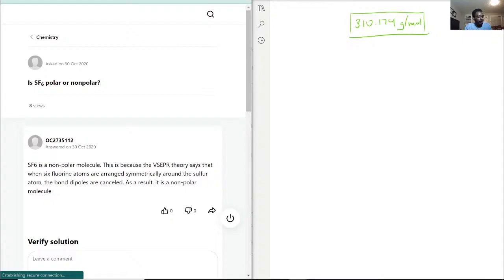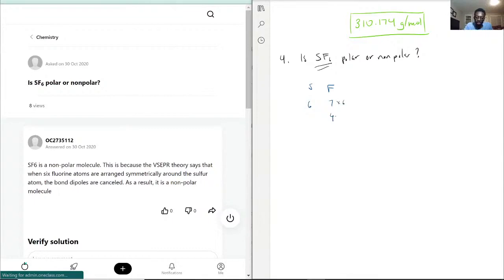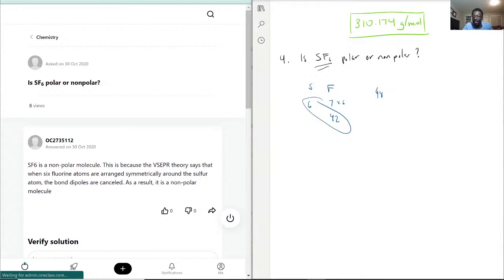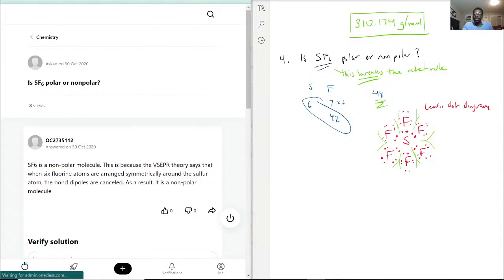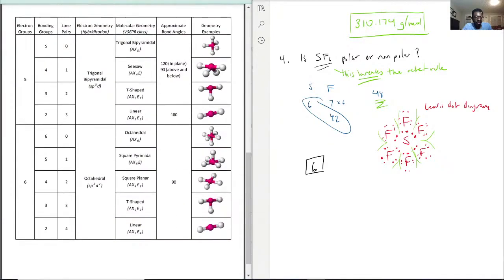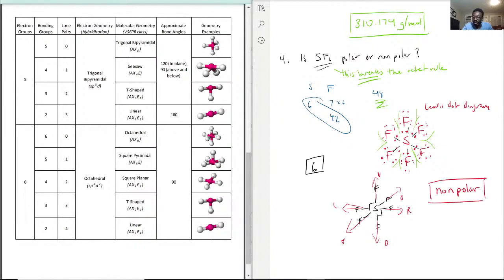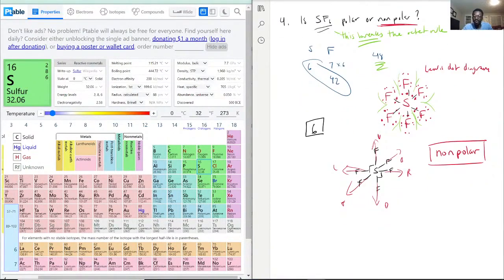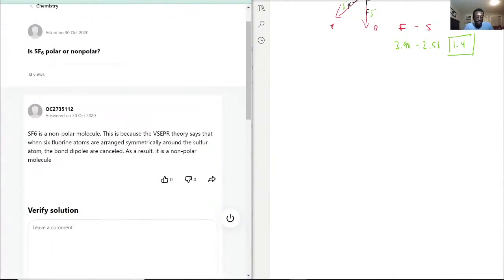Is SF6 polar or nonpolar?